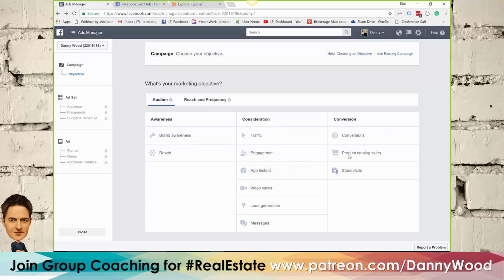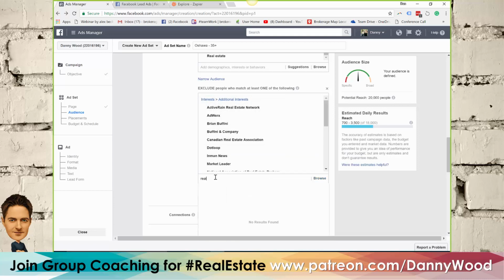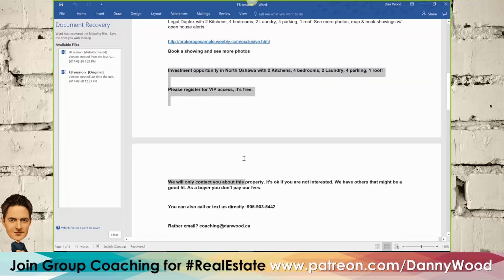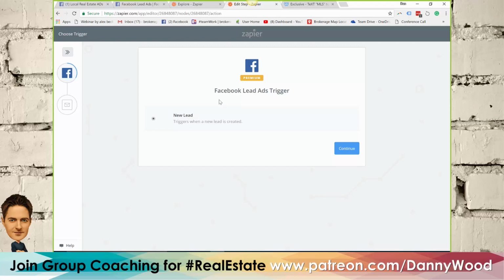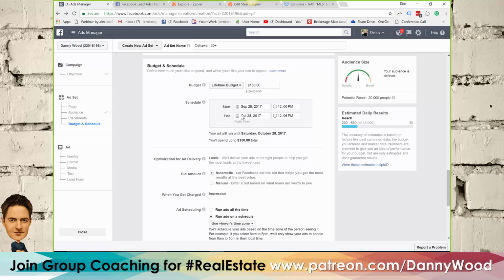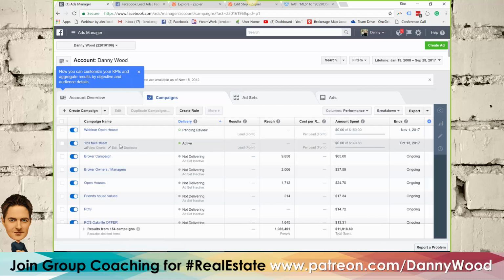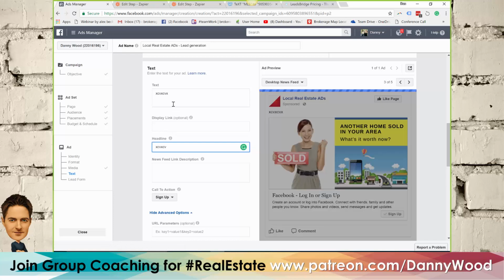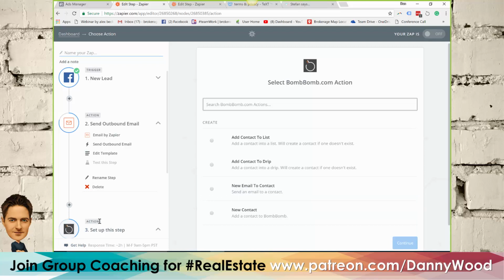Real Estate Facebook Lead Ads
Facebook Lead Ads are hands down the cheapest way to get real estate leads today... but one problem. You don't get notified about the leads. You need to manually download them every day from a CSV file??

In this webinar we'll set up FB Lead Ads from scratch + show you how to automatically get notified about them using

► Make the ads and targeting from scratch.
► We'll give coaching members the images to download and use.
► Plus we'll show you how to set up email notifications!